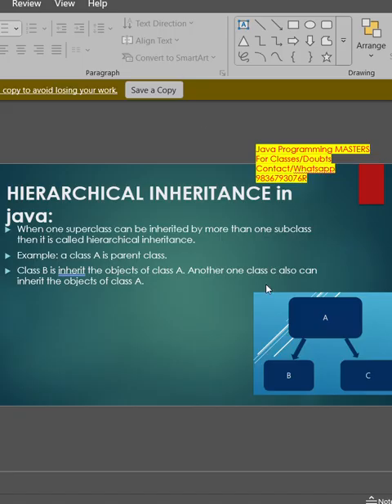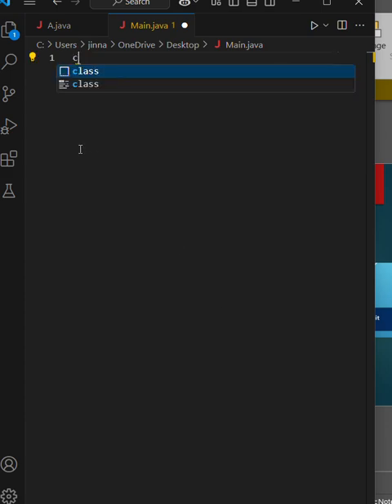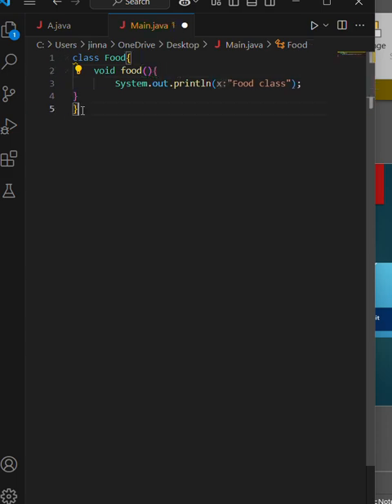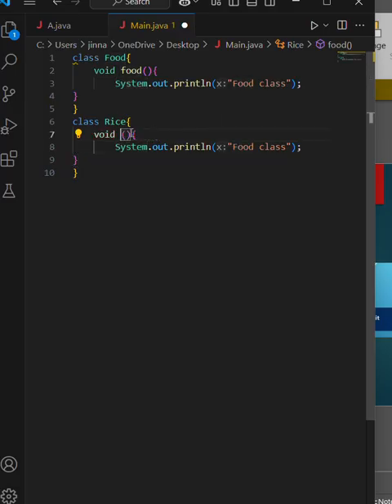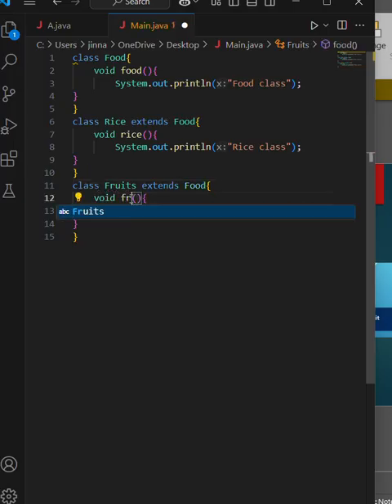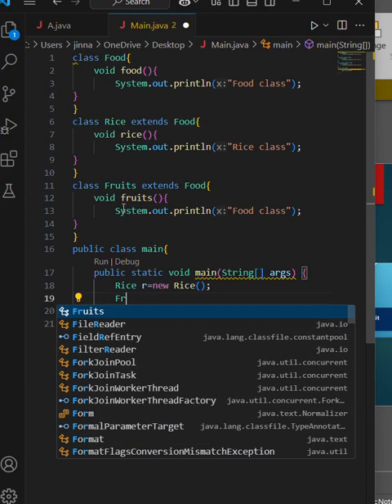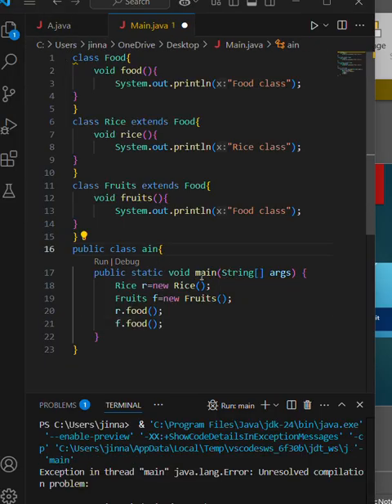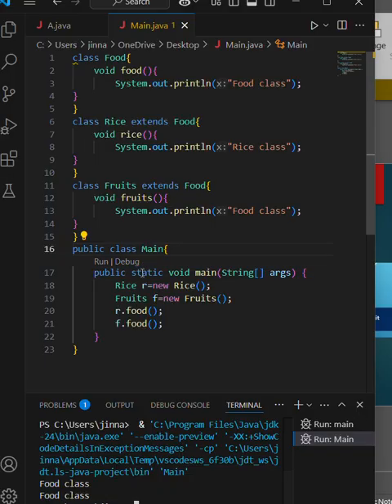JAVA Programming 2025 Answer Explained!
JAVA Programming Language 2025 Solution | Full Paper Solved with Concepts, Logic & Strategy

Welcome to the complete solution of the JAVA Programming Language 2025 exam — the most detailed, exam-oriented, and student-friendly video for cracking Java questions with clarity and confidence. Whether you’re preparing for your university term exams, Java certifications like SCJP/OCJP, or technical job interviews, this video offers a deep dive into every question asked in the 2025 paper with full explanations, logic, and strategy.

We don’t just solve problems — we teach you how to think in Java.

In this power-packed session, you’ll learn how to approach Java code analytically, avoid common traps, and apply real-world understanding to get better at object-oriented design, exception handling, multithreading, and more.

✅ Full paper breakdown – all MCQs and coding problems solved
✅ OOPs Concepts – Inheritance, Polymorphism, Encapsulation, Abstraction
✅ Abstract Class vs Interface – distinctions with live examples
✅ Exception Handling – Try-Catch, Throws, Custom Exceptions
✅ File Handling in Java – using Scanner, FileReader, BufferedReader
✅ Java Collections – ArrayList, HashMap, LinkedHashSet, PriorityQueue
✅ Multithreading & Synchronization – Thread lifecycle, Runnable, sleep(), join()
✅ Java 8 Features – Lambda Expressions, Stream API, Functional Interfaces
✅ Output-Based Questions – full trace with line-by-line explanation
✅ JVM Insights – Stack vs Heap, Garbage Collection, Object Creation
✅ Common Mistakes to Avoid – syntax slips, logic traps, and MCQ tricks

Students of B.Tech, BCA, MCA, M.Sc (CS/IT)

Aspirants of OCJP/SCJP Java certifications

GATE CS candidates (with Java component)

Placement-focused learners preparing for coding tests

Beginners in Java looking to strengthen real-world understanding

Anyone who gave the 2025 exam and wants a 100% clear solution

📝 Highlights of the JAVA 2025 Paper:
This year’s exam was moderately tough, with a balanced mix of direct concept checks and tricky application-based questions. Many struggled with Stream operations, interface-based inheritance, and output prediction. In this video, we simplify the toughest questions, break them down into basics, and explain exactly how you should approach such problems.

💡 What You'll Gain from Watching:

Solidify your core Java fundamentals

Build speed and confidence in handling logic questions

Learn the art of solving code-output problems

Master exception flow and runtime behavior

Strategically prepare for competitive coding rounds

Sharpen your ability to think like a developer

🔥 Why JAVA Is Still a Top Skill in 2025:
Java powers web applications, Android apps, banking software, e-commerce platforms, and cloud systems. It’s trusted by Amazon, Infosys, Wipro, Oracle, Cognizant, and thousands of global tech firms. Learning Java opens doors not only to high-scoring academic performance but also to real-world, high-paying jobs.

🎯 Get Trained by Experts at Dr. Sourav Sir’s Classes
We offer structured Java coaching for students, professionals, and competitive exam aspirants. With years of teaching experience and real-world coding exposure, we make Java not just easy to learn but impossible to forget.

📘 Our JAVA Coaching Includes:
✔️ Online & Offline learning options
✔️ Syllabus-aligned theory and coding sessions
✔️ Weekly doubt-clearing and test practice
✔️ Past-year exam paper discussions
✔️ Mock test series & interview prep
✔️ Real coding projects and assignments
✔️ Certification & placement guidance
✔️ Personalised attention & mentorship

Our focus is on clarity, application, and long-term retention — so that you’re prepared not just for one exam, but for your entire career.

Mode: Online and Offline both are possible

📣 Don’t Forget To:
🔁 Share it with friends and batchmates
💬 Comment your doubts — we reply to all academic questions with expert inputs!